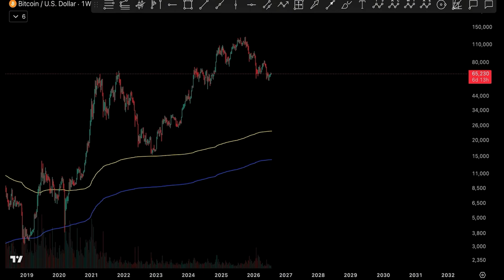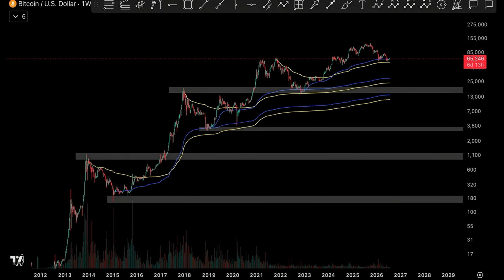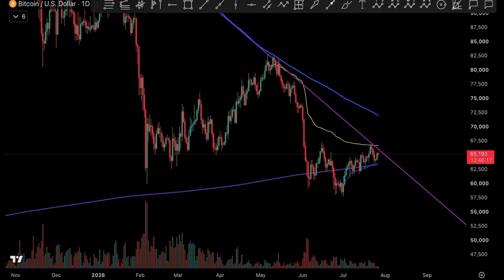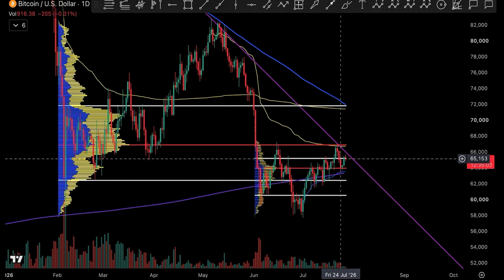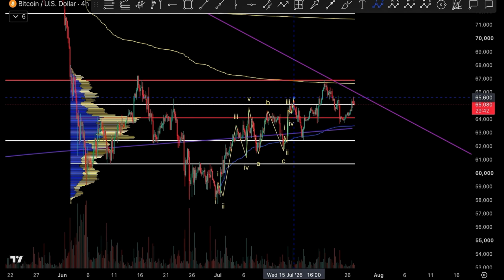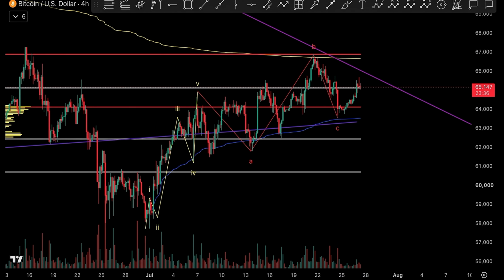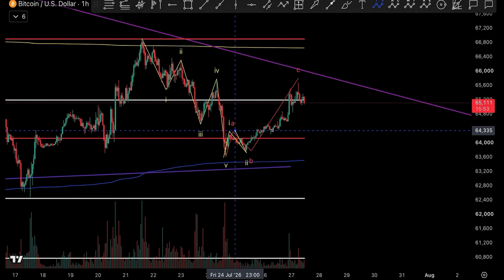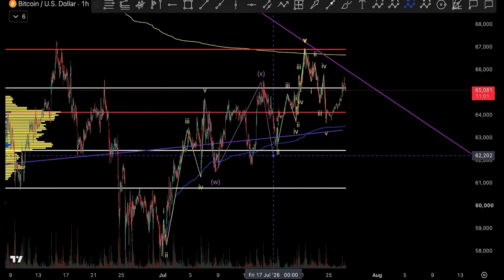Bitcoin: Major Signal Flashed.. but is it Enough?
The Main intention of the channel is to analyze the chart without any bias, and deliver you the pure technical analysis that is lacking in most of the analysts channel..

The content provided on this channel is strictly for educational and informational purposes only. Nothing presented in this content constitutes financial, investment, trading, tax, or legal advice.

I am not a licensed financial advisor, broker, or investment professional. All opinions expressed are my own and are based on personal research, technical analysis, and market interpretation.

Cryptocurrency markets are highly volatile and speculative in nature. Prices can fluctuate significantly within short periods of time. Trading and investing in digital assets involves substantial risk, including the potential loss of some or all of your invested capital.

Past performance is not indicative of future results. Any price targets, projections, or market scenarios discussed are hypothetical and based on technical analysis models, which are not guarantees of market behavior.

Before making any investment decisions, you should conduct your own independent research and consult with a qualified financial professional who understands your individual financial situation.

By engaging with this content, you acknowledge and accept full responsibility for your own investment decisions and outcomes.